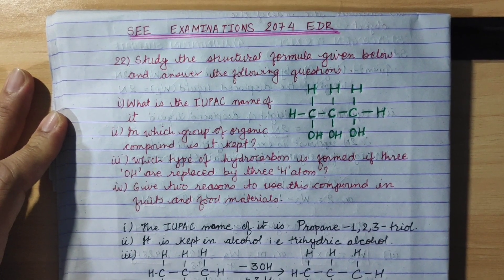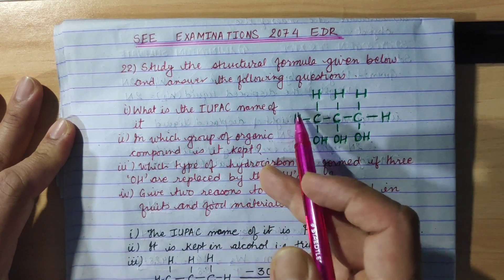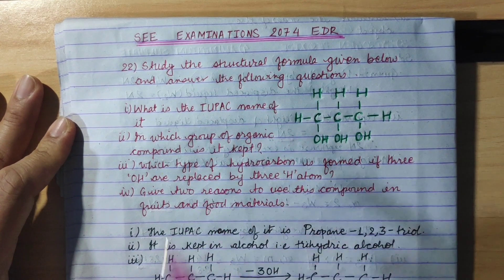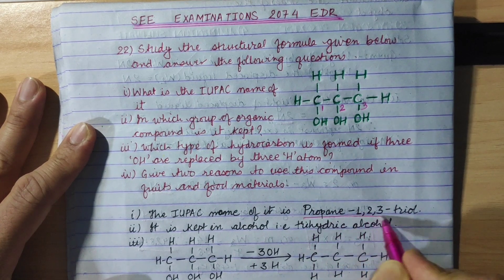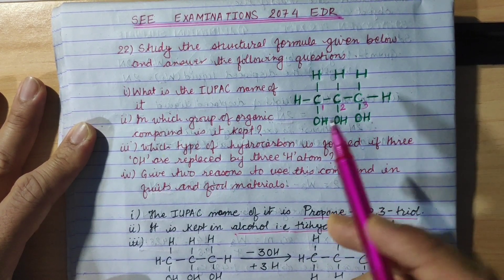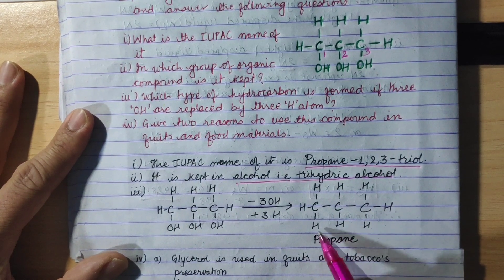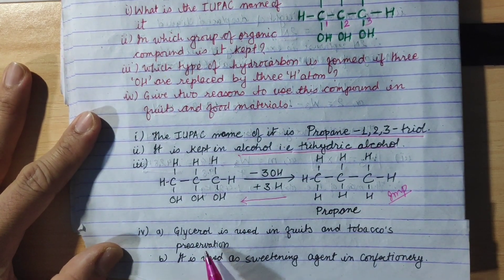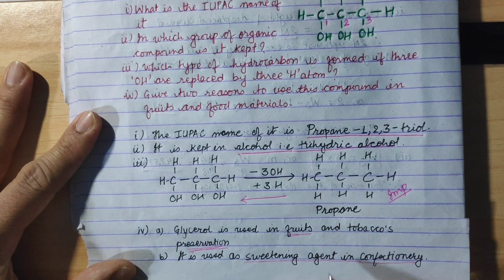SEE 2074 EDR II Class10 II Solved IMPORTANT HA-TYPE Question OF CHEMISTRY II HYDROCARBONS II SPS Sir